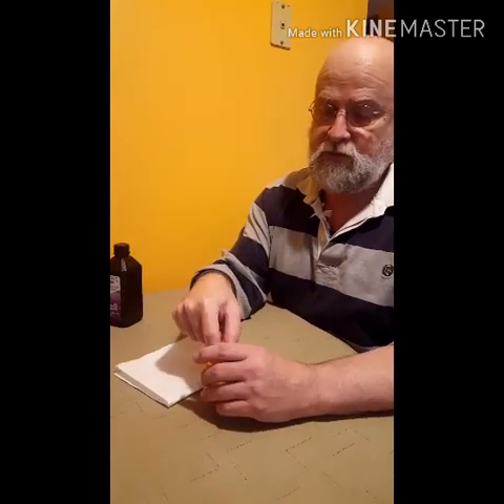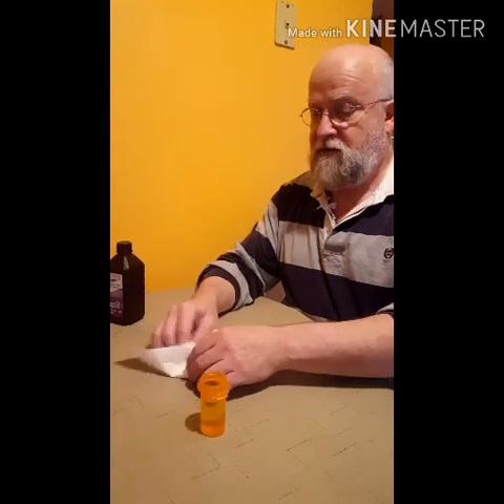Sterilizing a bagpipe reed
Chris Apps demonstrates how to sterilize a bagpipe reed using hydrogen peroxide.